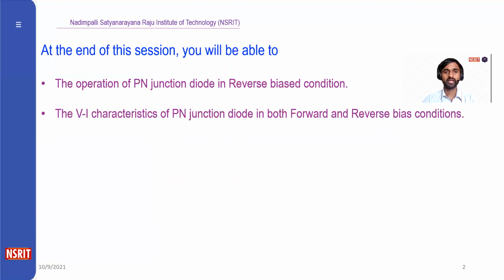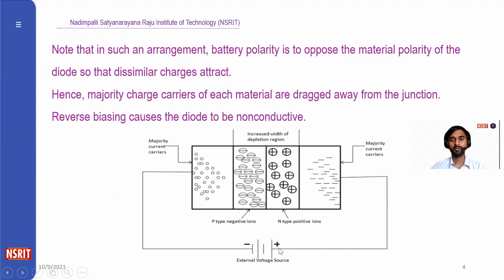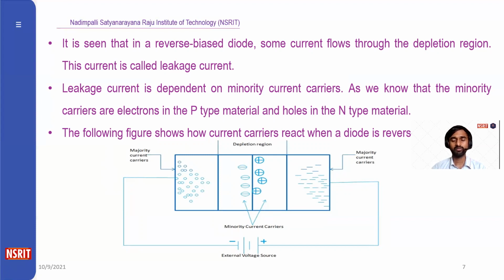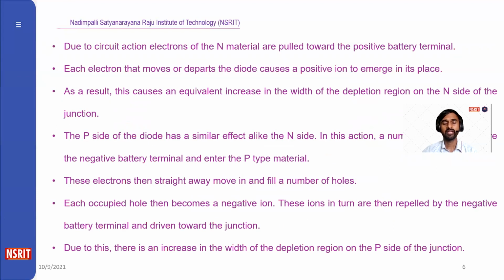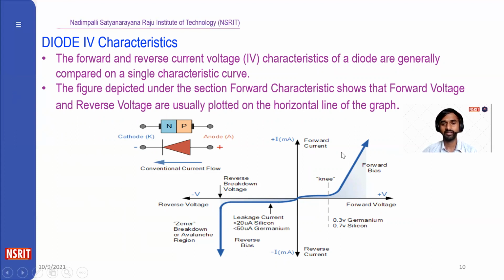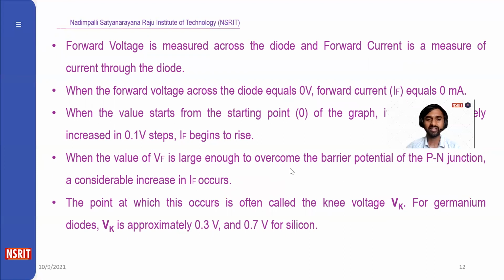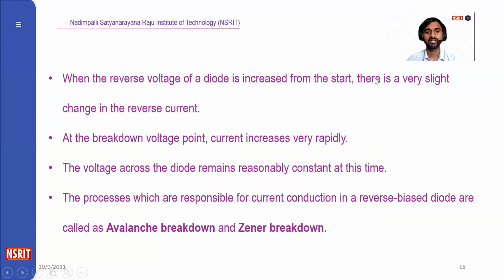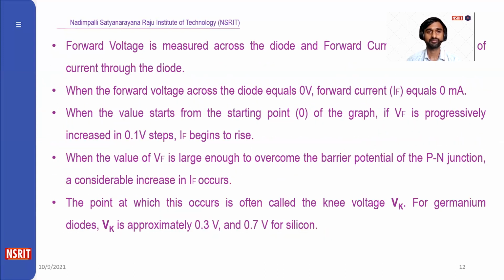Reverse biased PN Junction Diode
ECE /EDC/ Mr Y V Sricharan